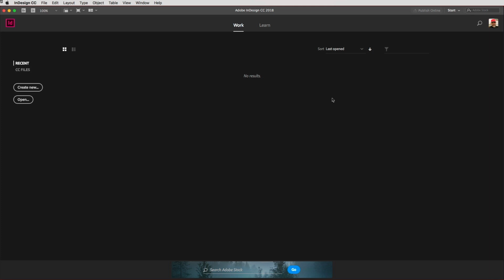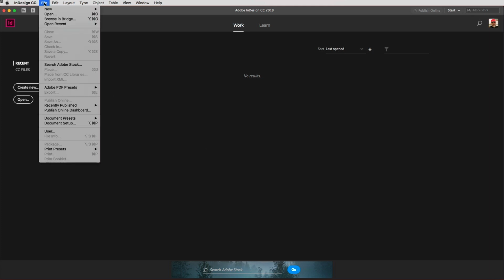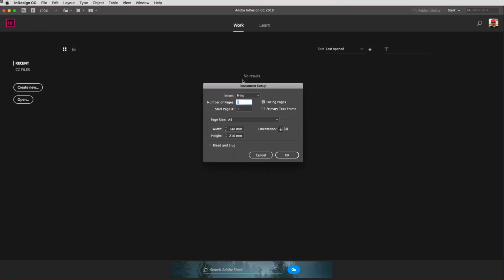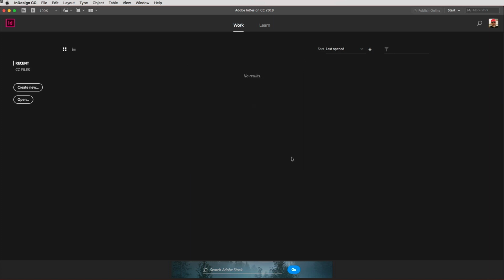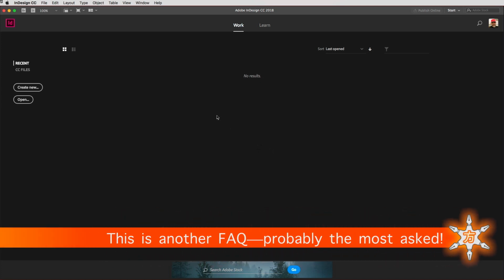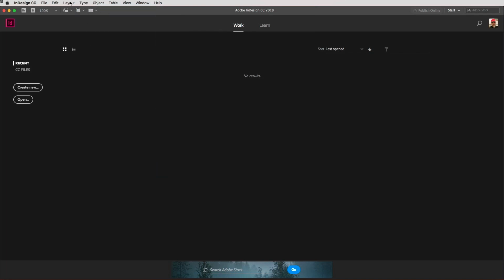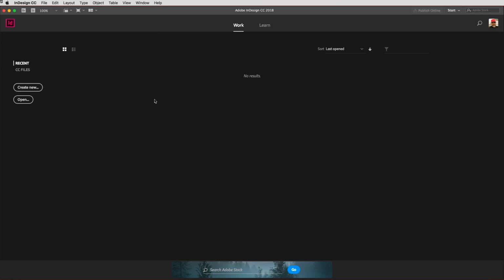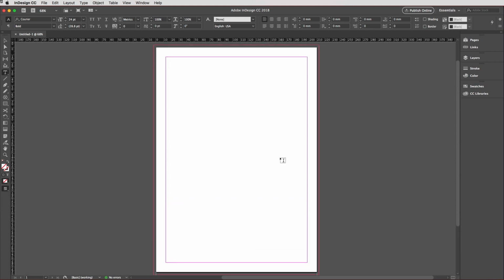Set Document Defaults in InDesign (SKN 050)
Shuriken Skill #50 for you to practice is to learn how to set up new document defaults in InDesign and covers two of the most-asked ID Newbie questions that I get asked, "How do I set my default font in InDesign" and "How can I bypass the New Document dialog when I'm creating the same kind of document most of the time".